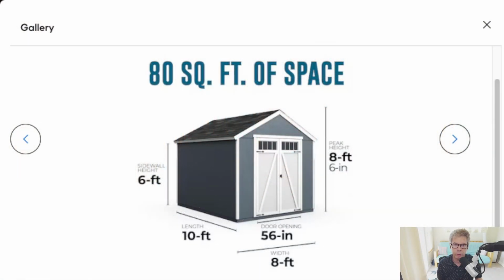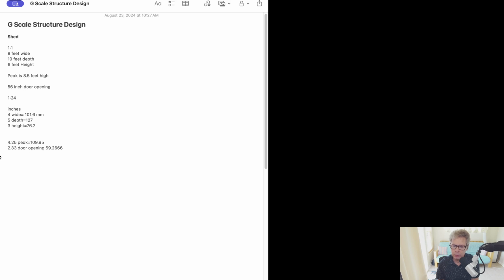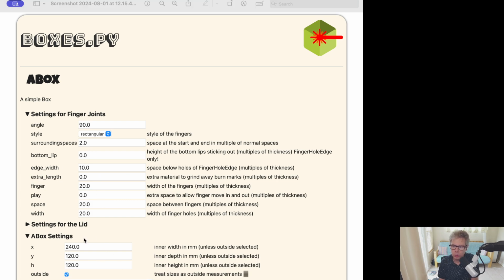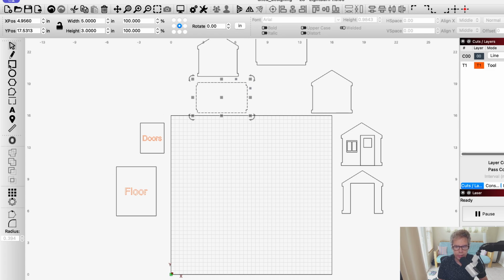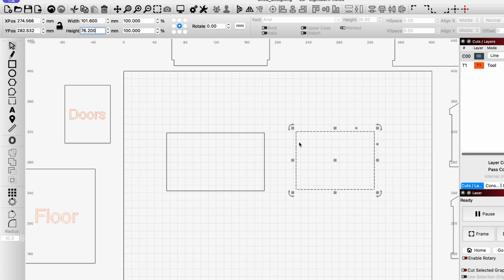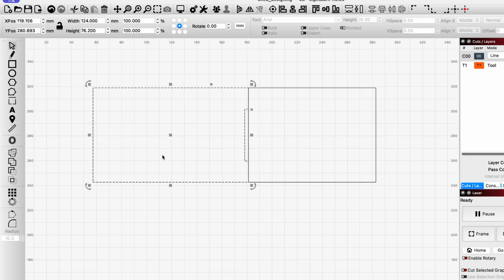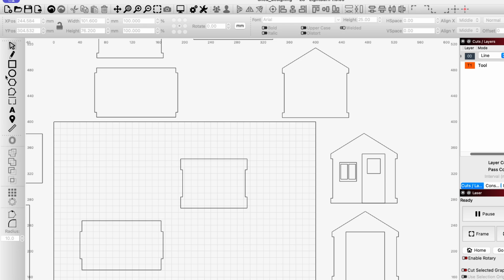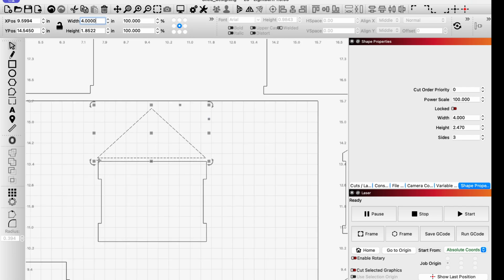G Scale Modeling, 1st Project: Garden Shed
Chris Simmons, the Learning Enthusiast, shows how to model a garden shed in G scale. He shows how easy it is to design the structure in Lightburn.

Jack Verducci's Book on Building Structures